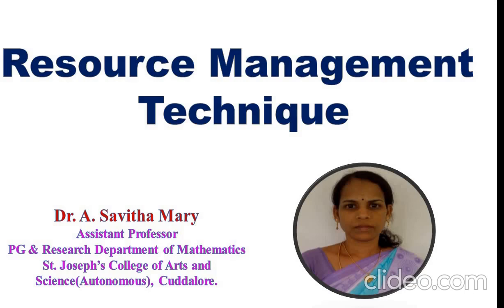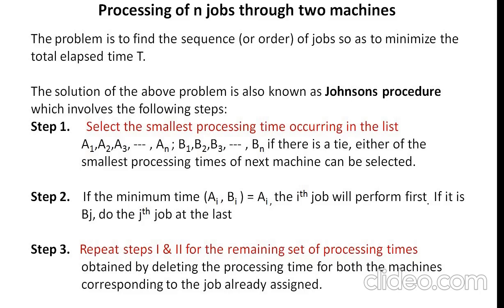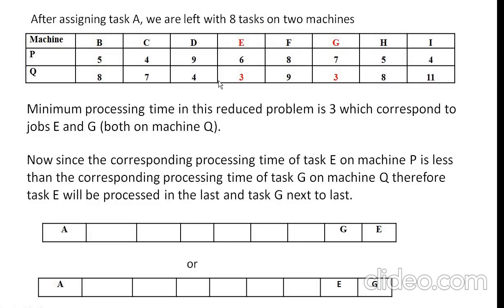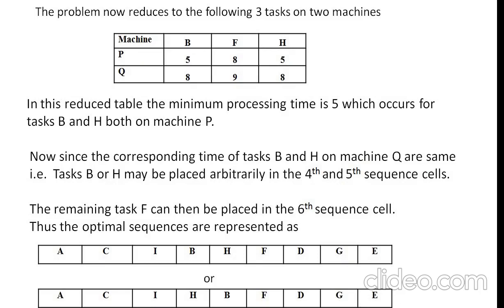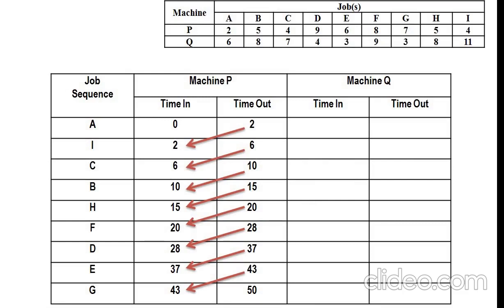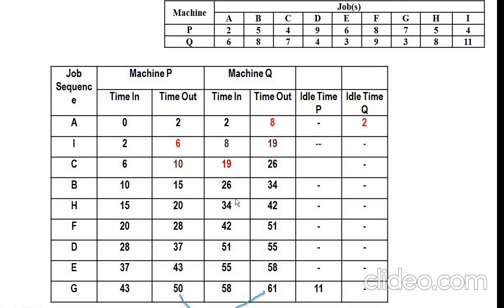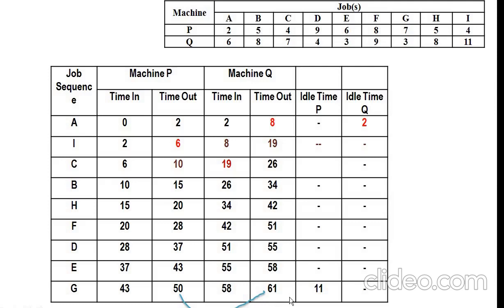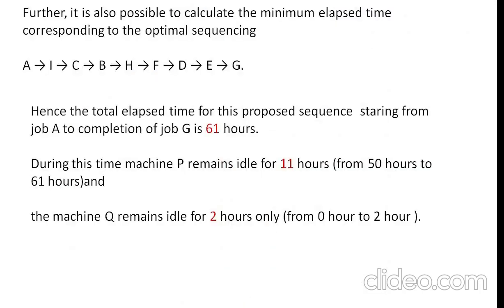SJCTNC-A SAVITHA MARY- 20AMCA43-RESOURCE MANNAGEMENT TECHNIQUES-UNIT 4-SEQUENCING PROBLEM